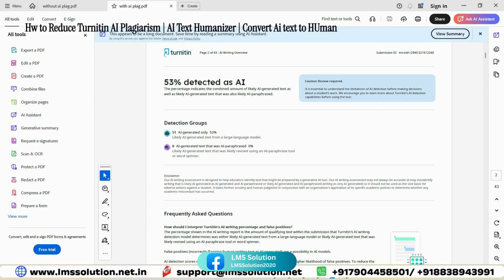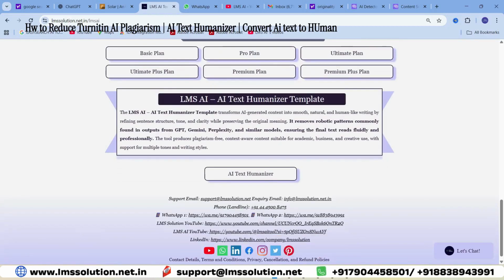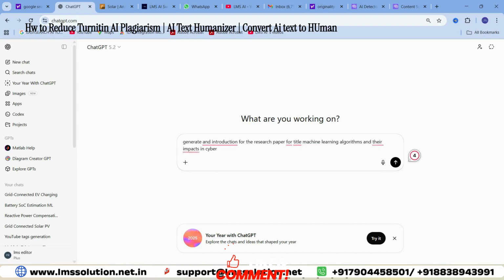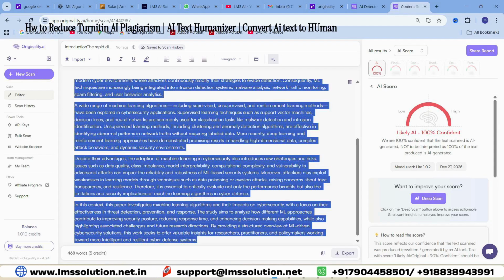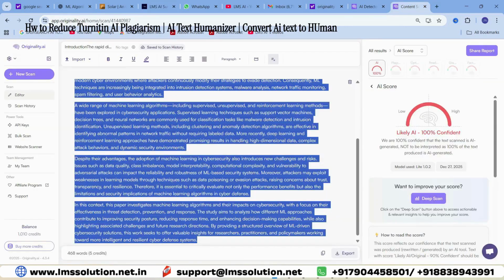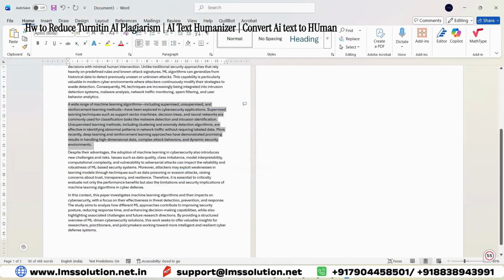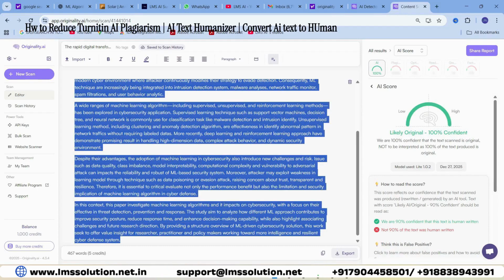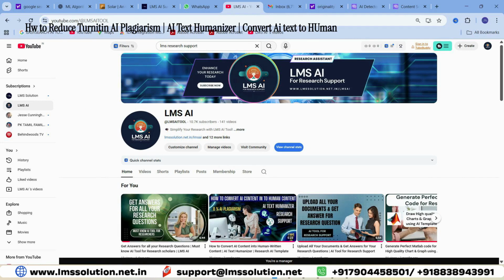How to Reduce Turnitin AI Plagiarism | AI Text Humanizer | Convert AI Text to Human Content | LMS AI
project eee
matlab projects
phd projects